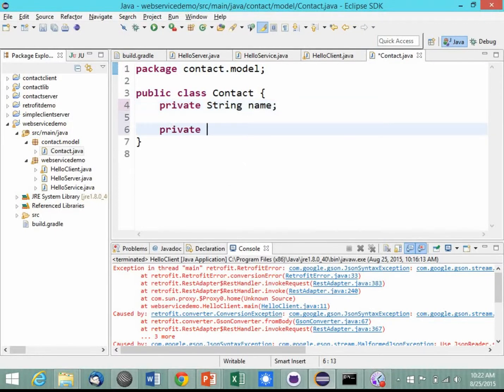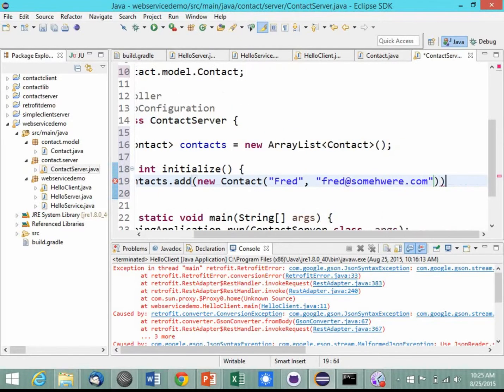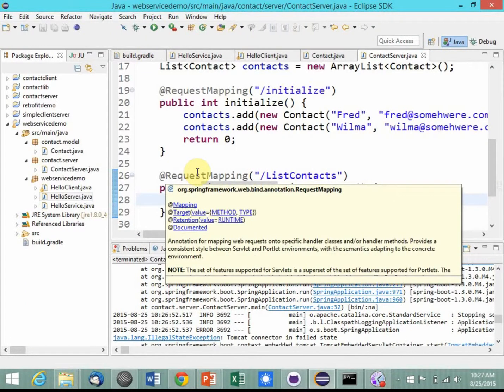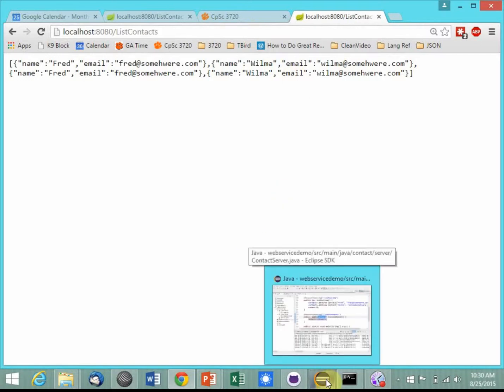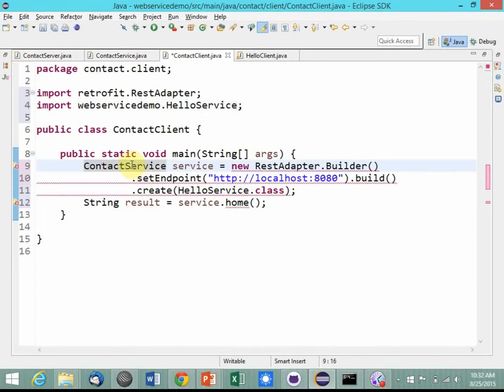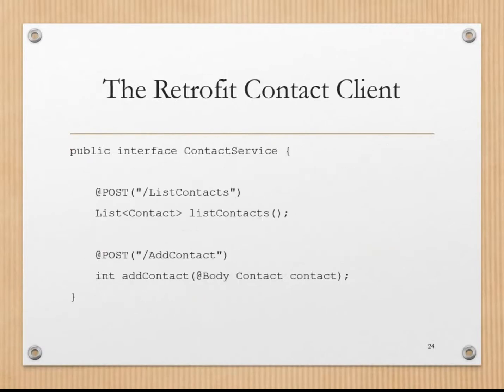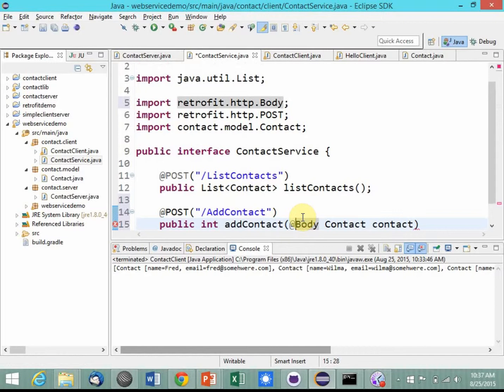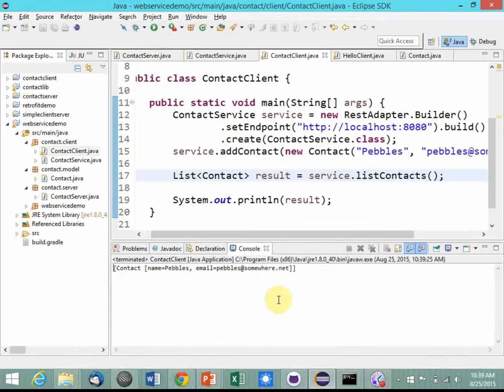Creating a Contact Web Service